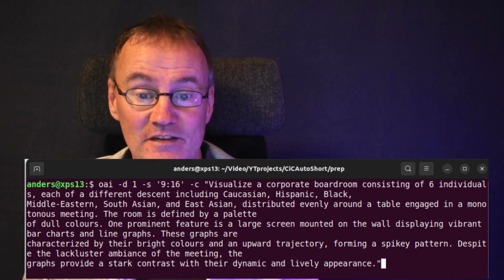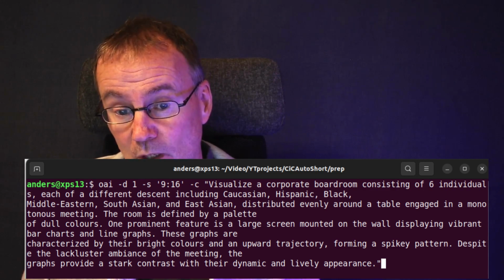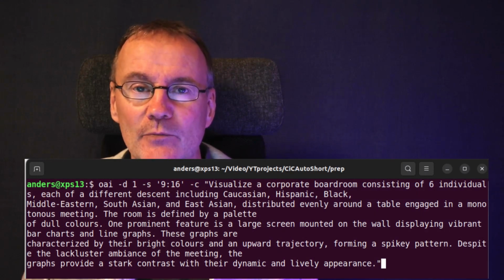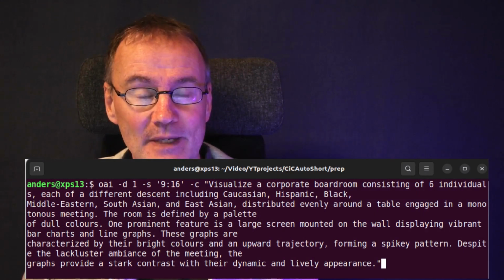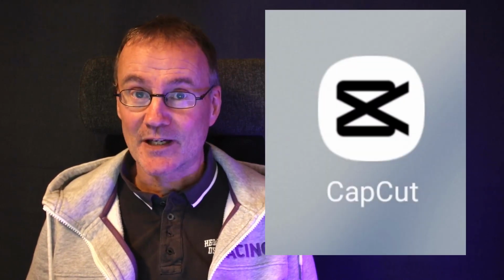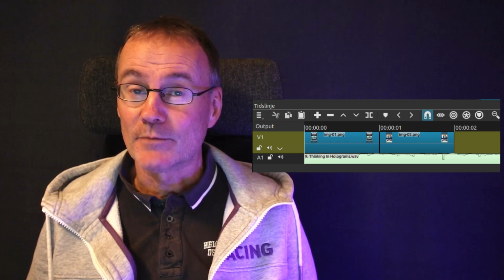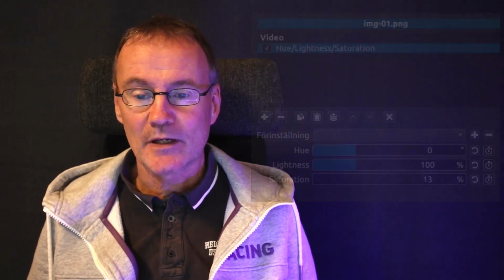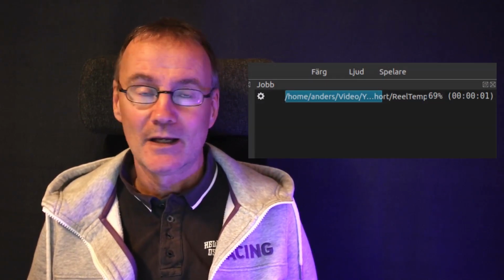Shorts with an audio-visual and engaging story, automated.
How to use AI generated images to makeShort vertical videos with an engaging story and free music that are possible to publish on any platform, in under a dollar a piece.

I use DALL-E 3 in this example, but any other generation service or your own images can be used. The 8 seconds of music can be sourced from a number of sources, but make shure you have the rights to use them for all your target platforms.

Then I show how to piece it all together into a video-file that can be uploaded.

00:00 Question
00:20 Lengths
00:59 Storytelling
02:10 Images
05:05 Music
06:55 Stitching
09:45 Cost
10:30 OAI

Useful links:
Code